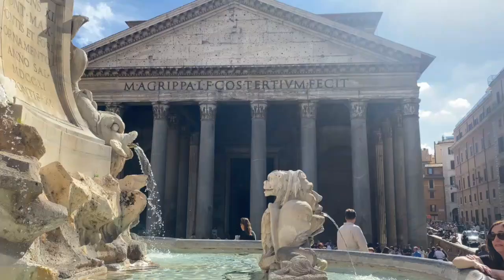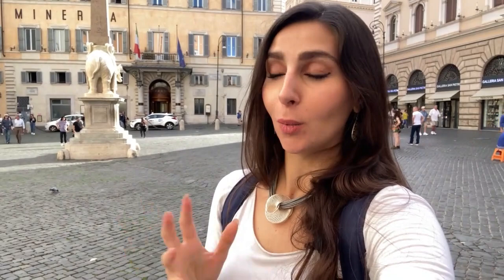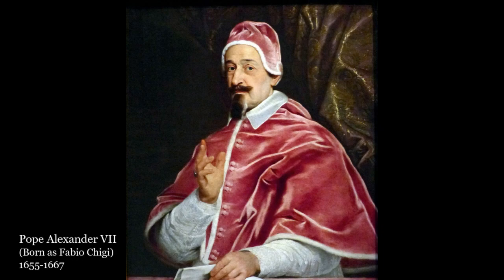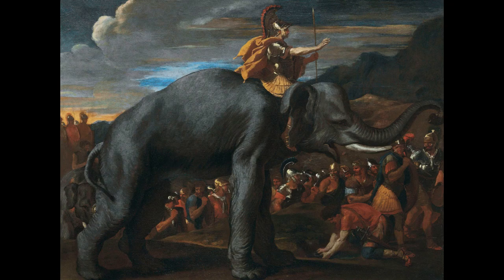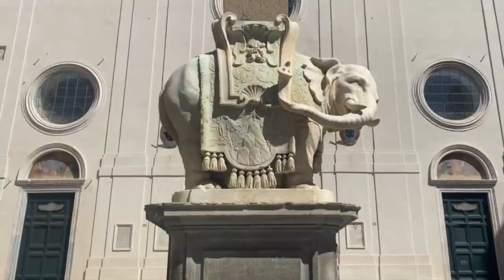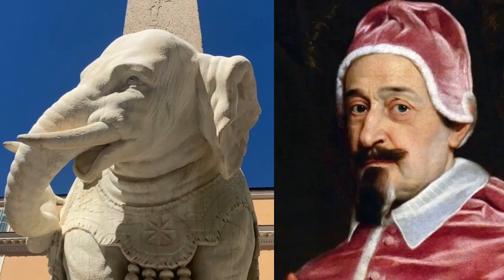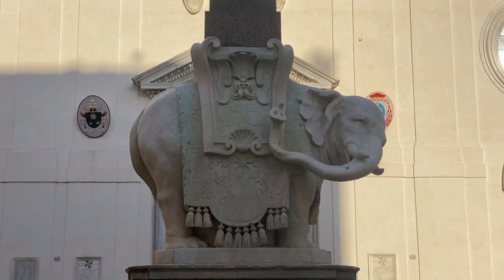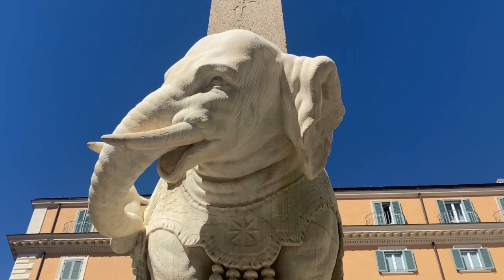BERNINI'S ELEPHANT: The Entire Story on This Strange Sculptural Medley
Join me as we discuss Gian Lorenzo Bernini's Marble Elephant (and Obelisk) located moments away from the Pantheon in Rome.

Art History made Fun, Fresh, & Accessible.

FULL DISCLOSURE: The content in this video features exclusively the opinion of the author of the transcript and may not be relied upon for any use or purpose outside this video which is made for entertainment and educational purposes only.